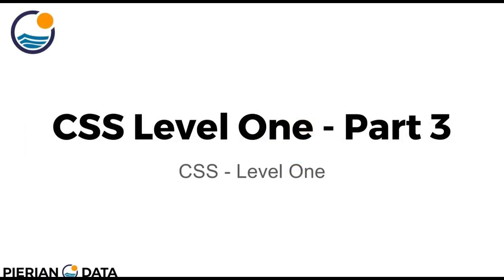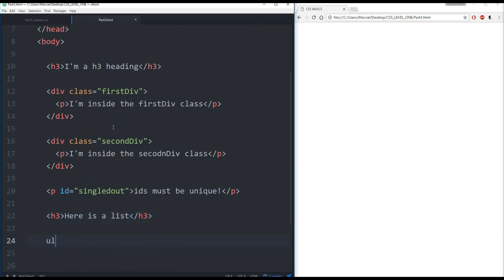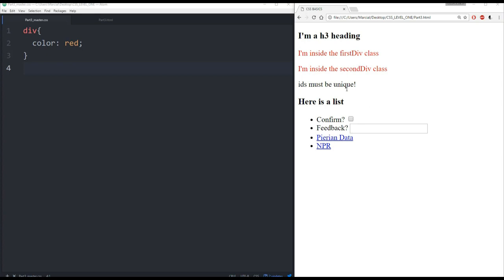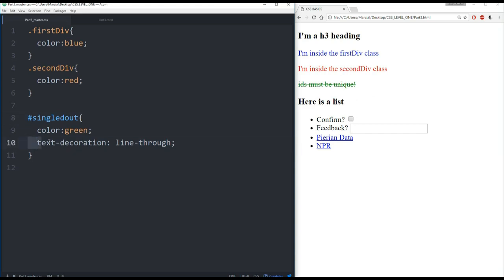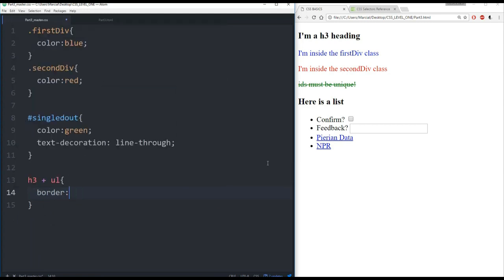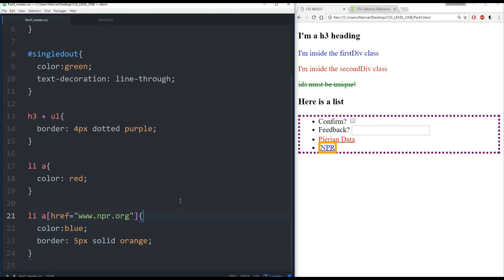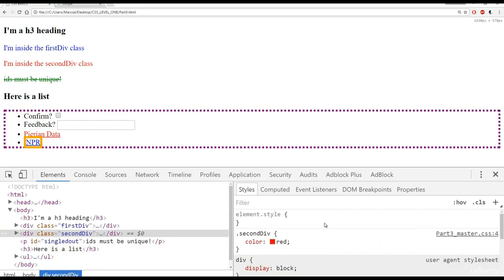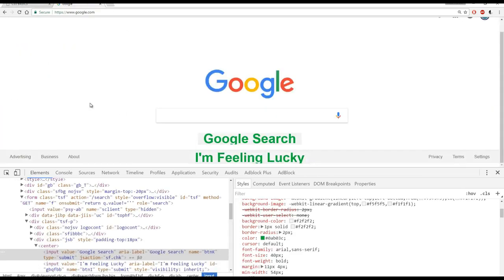#8 CSS Tutorials | CSS Level One - Part 2 for Beginners | Python-Django Full Stack Developer Course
CSS basic tutorials for begginers | CSS from scratch | CSS Level One  | Python-Django Full Stack Developer Course